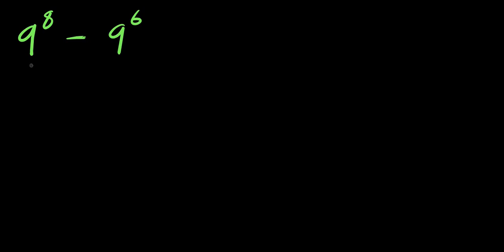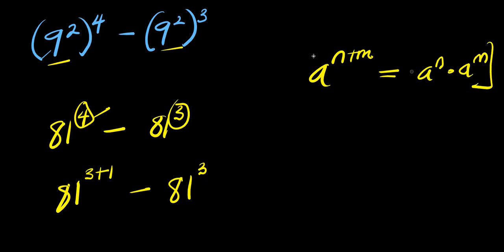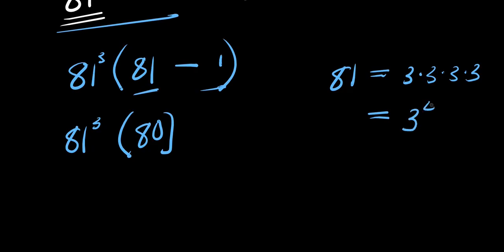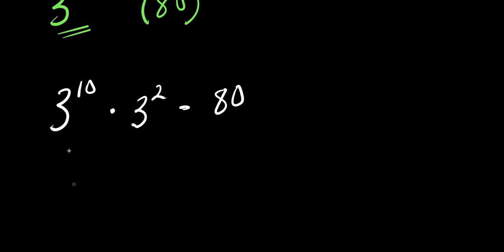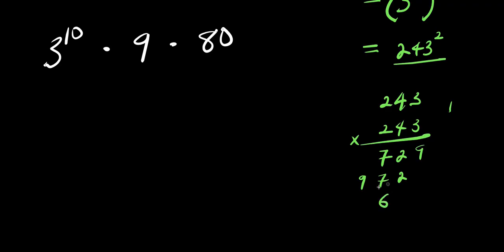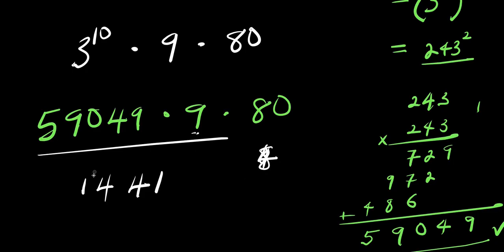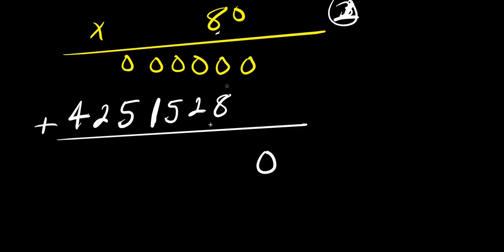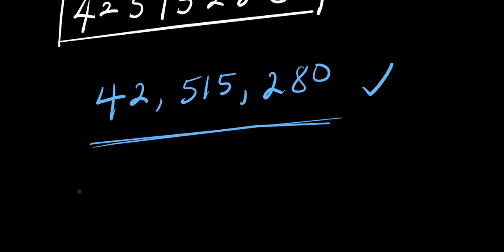OLYMPIADS || No Calculator Allowed